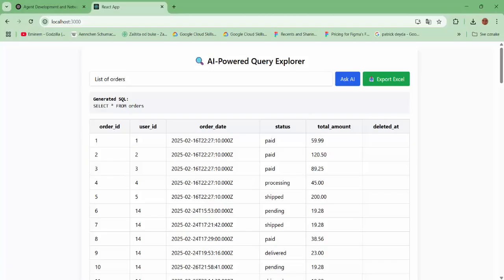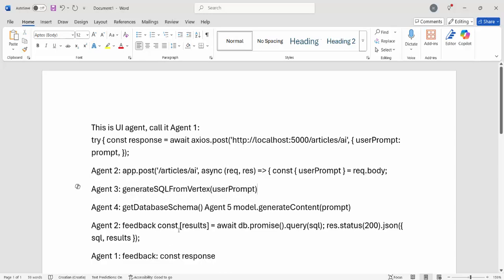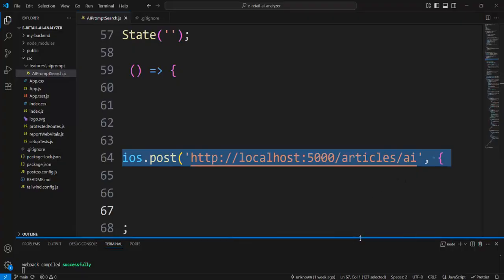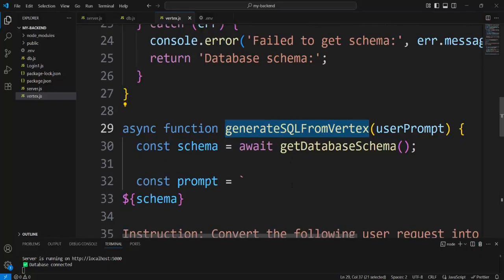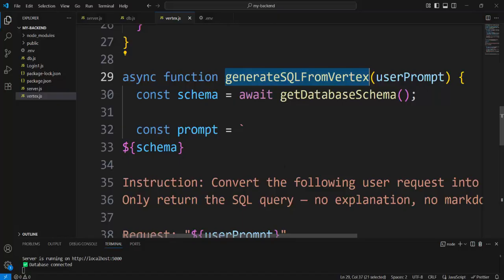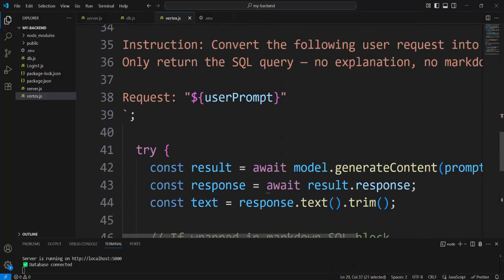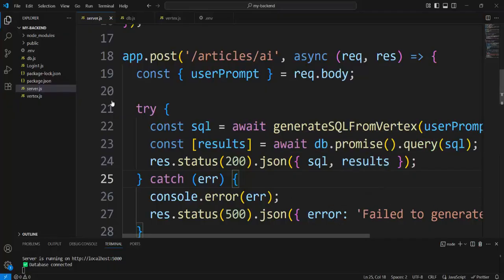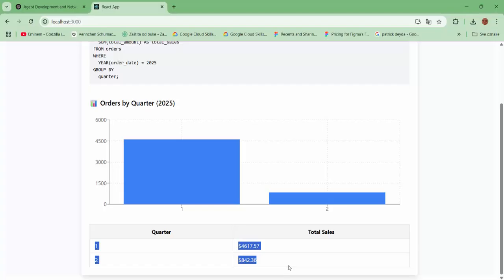The Chain of Five Agents